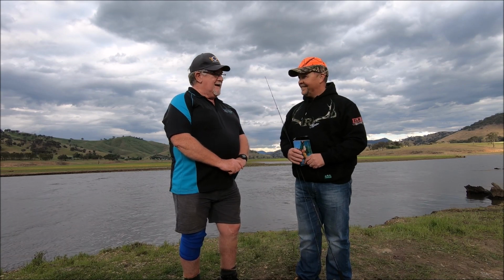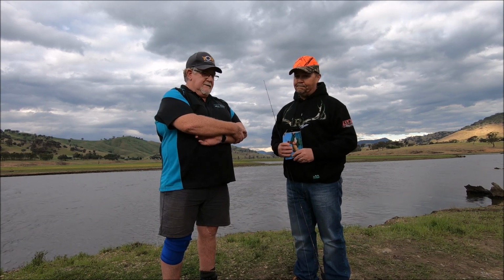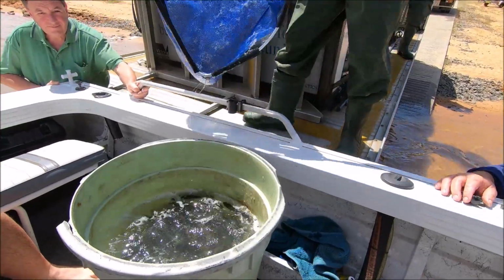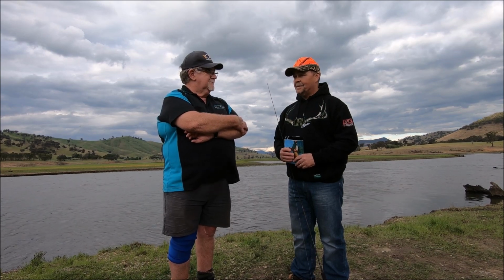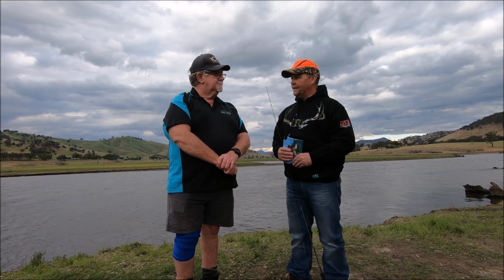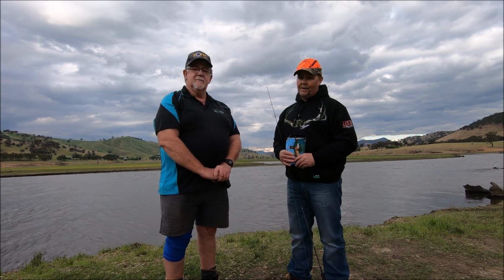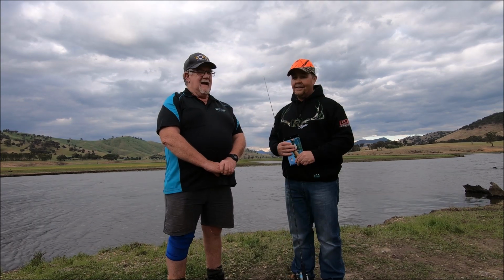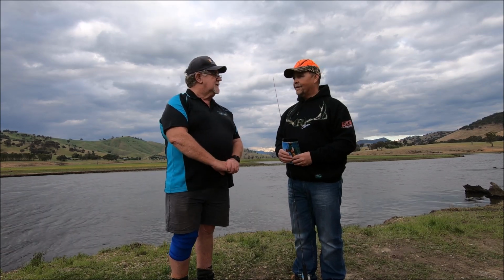Fishing report for North East Victoria and Southern NSW. 5th November 2019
November 5th, 2019. Report covers Lake Hume, Lake Dartmouth, Mitta River, Kiewa River, Murray River, Khancoban Pondage, Lake Jindabyne and more. Competition winner announced and new competition launched.